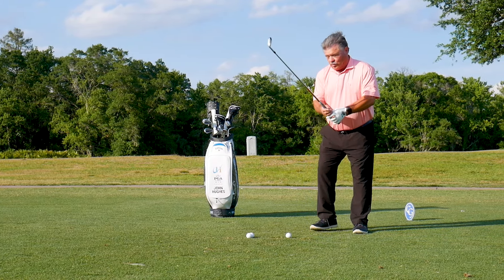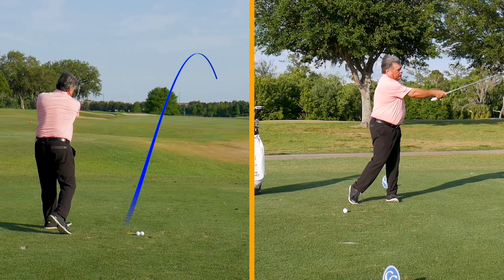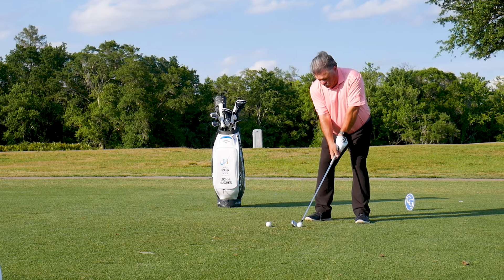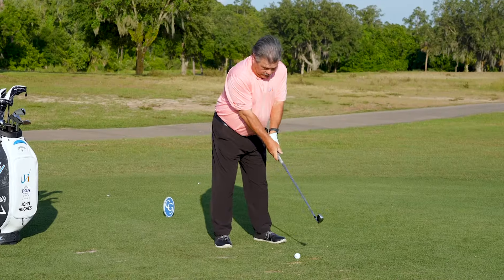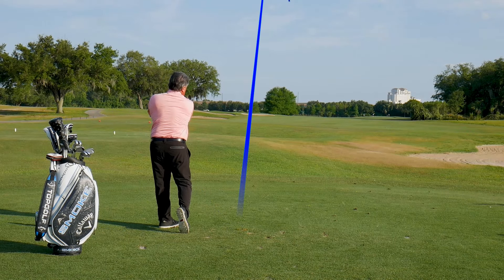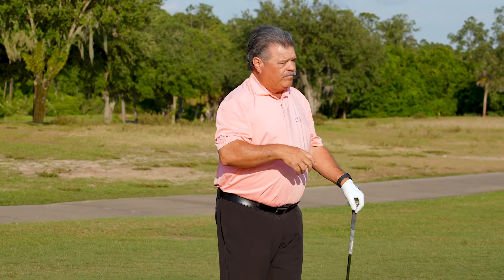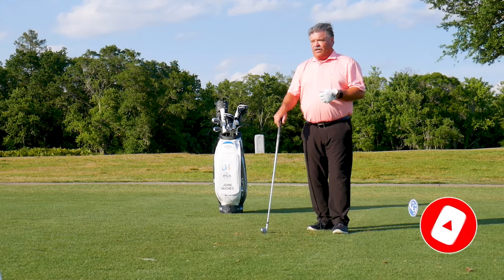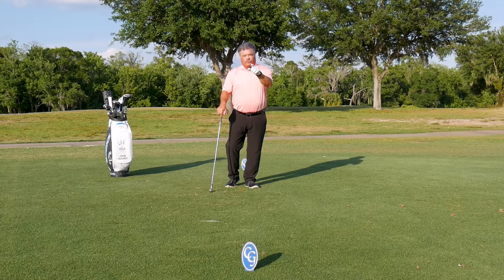Small to Smooth and Smooth to Fast - John Hughes Golf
If you spend a lot of time doing drills and you can't understand why your body can't repeat the movement on the golf course, chances are you're practicing the drill too fast.

Within this video, PGA Master professional of Instruction and 2-time NFPGA Teacher of the Year,  John Hughes, provides you some information and a demonstration of why you must emphasize practicing your drills slowly, but most importantly in a small scale or size. To ingrain and sustain the results you desire. Your desire to improve your movements, in this case your golf swing, requires your body to move in smaller proportion than your full swings. Why, because that is how your brain is hard wired!

John is recognized by Golf Digest Magazine as a "Best in State" instructor as well as perennially being named to the Top 25 Instructor list of Golf Tips Magazine. Like a baby learning to walk, even as adults, our brains learn new movement patterns slowly and in smaller size, that we as adult want to admit. As a baby gets better at balancing new movement, the movement organically becomes smoother. And it's with smoothness that speed organically creeps into the new movement. Even though you may not be a baby, that is how your brain is attempting to make your new movement pattern, your new golf swing habits, permanent.

John wants to encourage you to embrace this way of learning new movements as you go about the business of improving your golf skills. Work with smaller clubs at first to encourage the smaller movements your brain is seeking to ingrain your new golf swing habits. Small controlled swings to build smoothness will eventually lead to more speed in the swing. An in turn the increase distance you are ultimately looking to achieve.

Small to Smooth. Smooth to Fast, is where it is at! Related to you making sustainable improvement to your golf skills. John invites you to leave questions or comments below, as he will respond to as many as he can as quickly as he can.